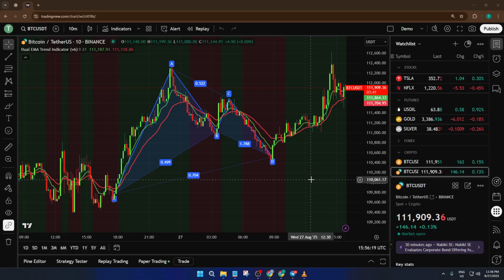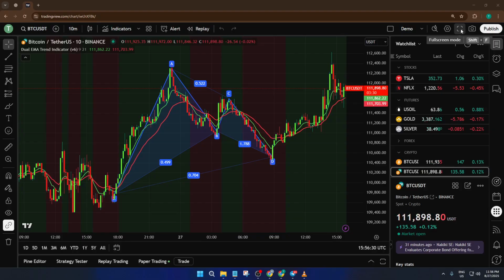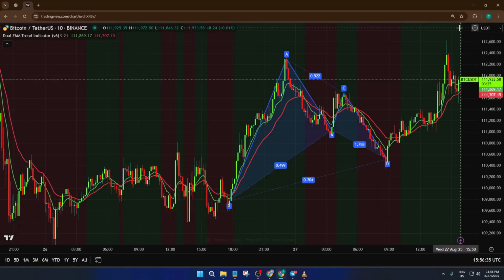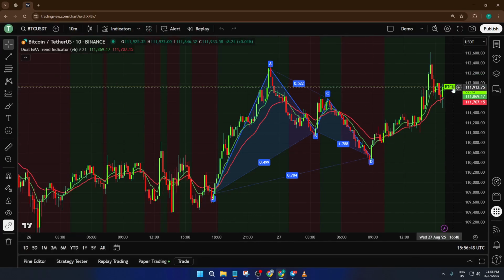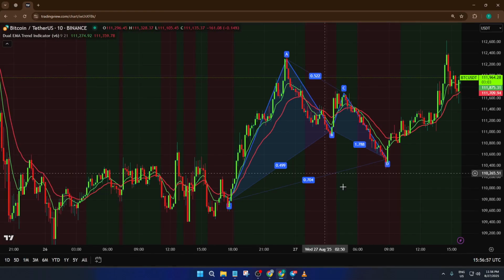How To Exit Full Screen In TradingView (Updated 2026 Guide)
Learn how to exit Full Screen In TradingView with a simple, practical TradingView walkthrough. This tutorial shows where to find the relevant option, how to configure it correctly, and what to check so the setup works as intended.

In this video, you'll learn how to:

✅ Find the TradingView option needed to Exit Full Screen In TradingView